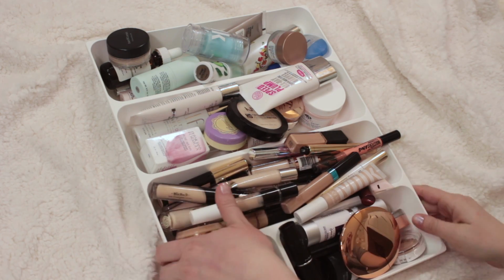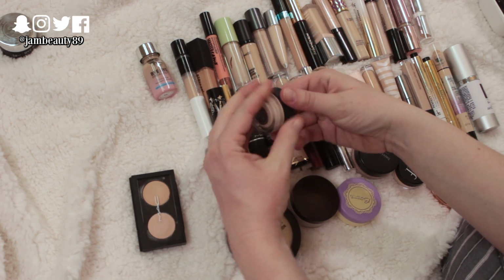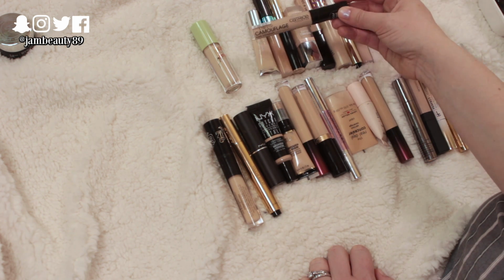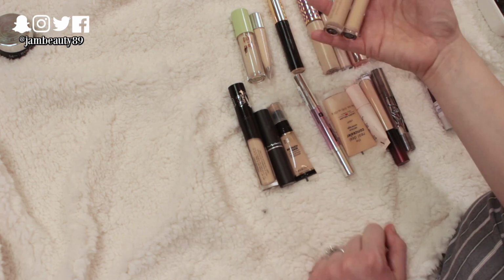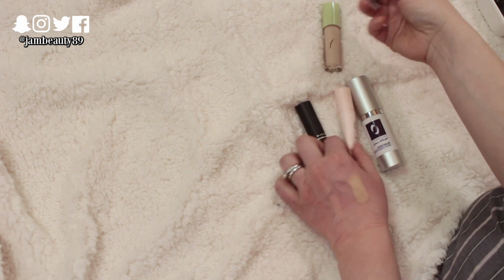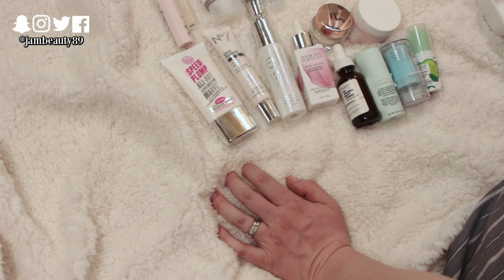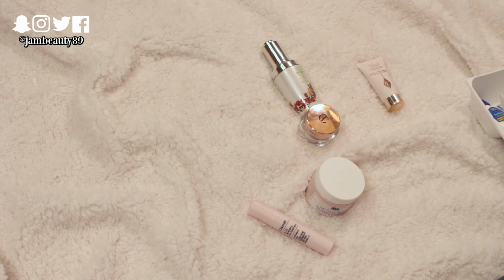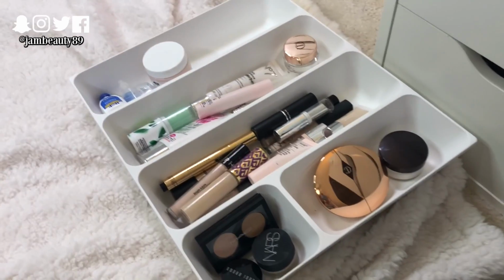DECLUTTER | Curating My Concealer Collection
My 2018 cut throat declutter/purge of my drugstore & high end palette makeup collection!

▼ PRODUCTS MENTIONED ▼

Bobbi Brown Corrector - $28

NARS Soft Matte Concealer - $30

Bare Minerals Well Rested Mineral Concealer - $20

Charlotte Tilbury Powder - $45

Laura Mercier Undereye Powder - $28

MAC Prolongwear Concealer - $24

MILK Makeup Flex Concealer - $28

ULTA Full Coverage Concealer - $9

Catrice Camouflage Concealer - $5.99

NARS Concealer - $30

NYX Gotcha Covered Concealer - $5.99

Bourjois Radiance Reveal Concealer - $11

YSL Touche Eclat - $38

Clinique Beyond Perfecting Concealer - $19.50

Neutrogena Hydroboost Concealer - $8.99

Tarte Shape Tape Concealer - $27

Soap & Glory Speed Plump Moisturizer - $18

Volition Helix AM/PM Eye Gel - $52

Origins Matte Moisturizer - $34